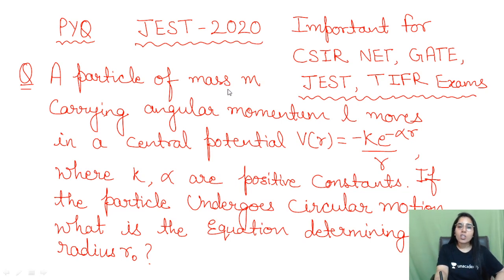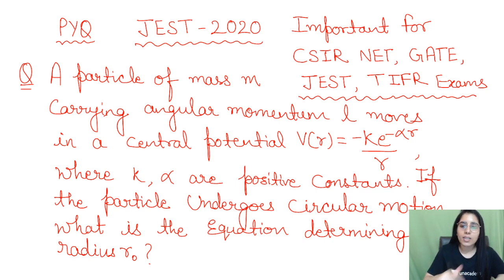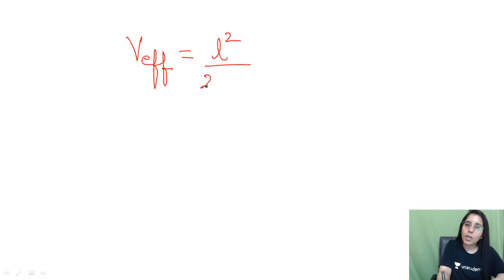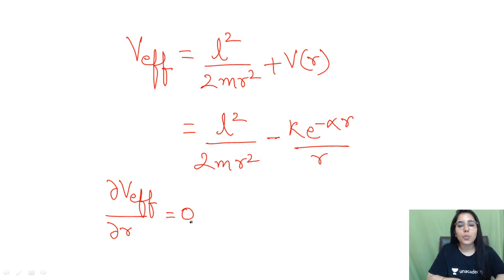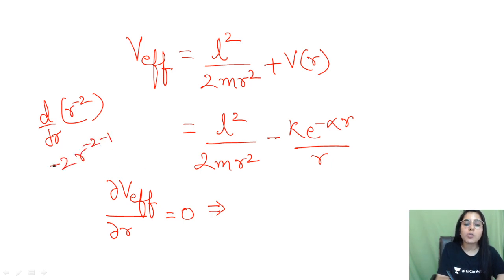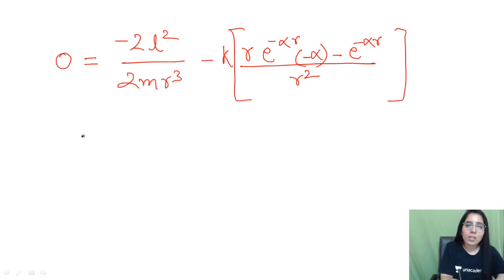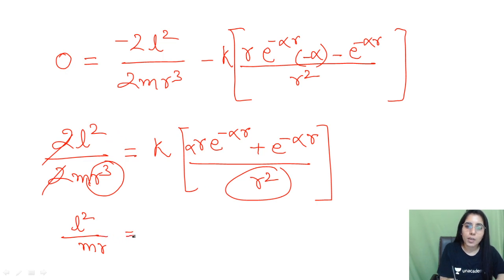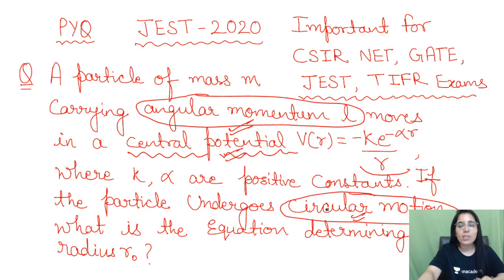Most Important Concept of Classical Mechanics | JEST 2020 Solution | Important For CSIR NET GATE